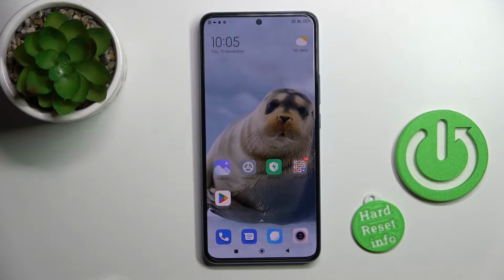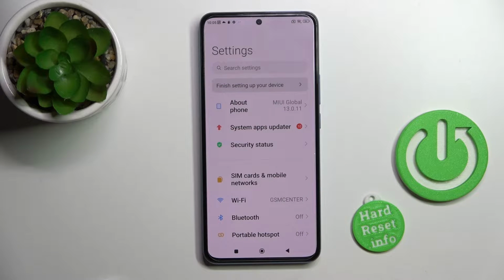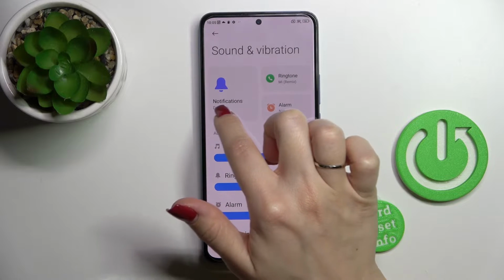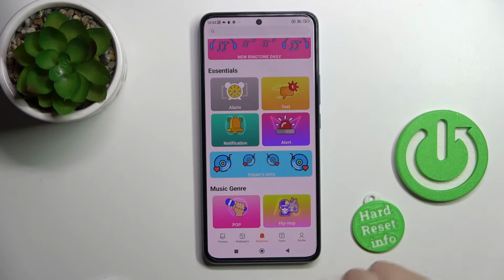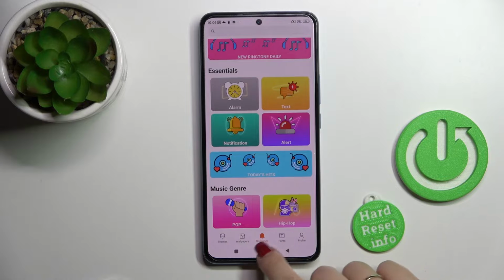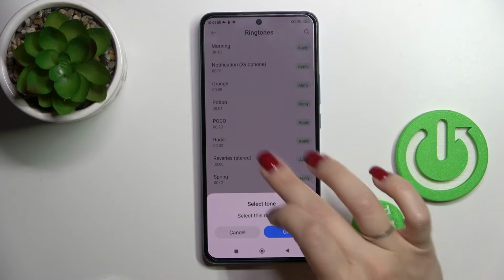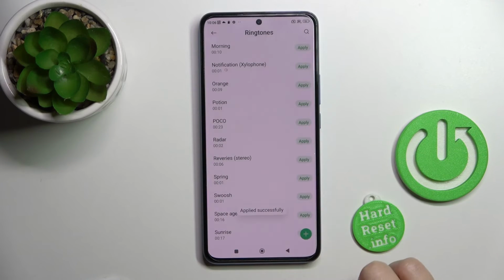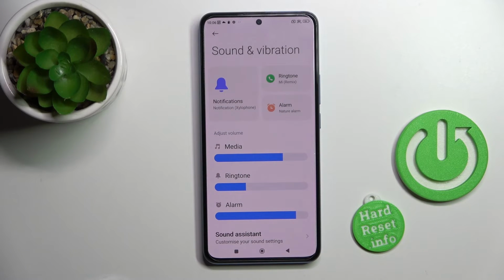How to Change Notifications Sound in XIAOMI 12T Pro – Find Notification Options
If you wish to change the notifications sound in your XIAOMI 12T Pro, then here we are coming with help! In this tutorial we would like to show you how easily you can find proper section in sound settings, which will allow you to change the notifications sound. So let’s follow all shown steps and successfully change notification sound.

How to change notification sounds in XIAOMI 12T Pro? How to customize notification sounds in XIAOMI 12T Pro? How to personalize notification sound in XIAOMI 12T Pro? How to enter sound settings in XIAOMI 12T Pro? How to enter notification settings in XIAOMI 12T Pro?